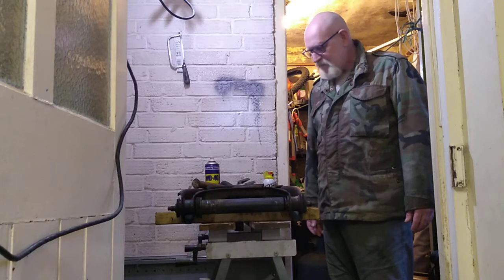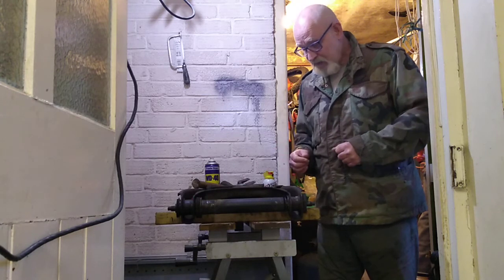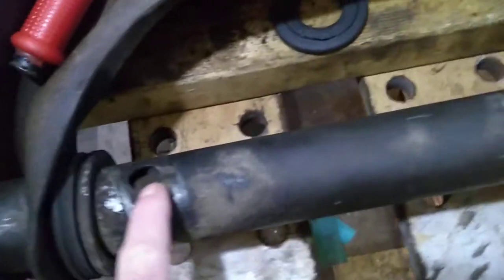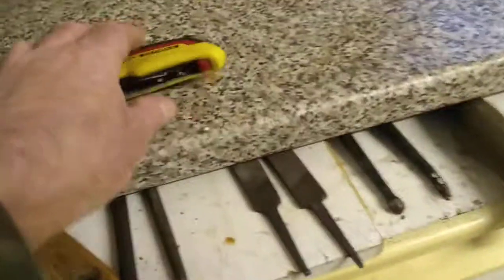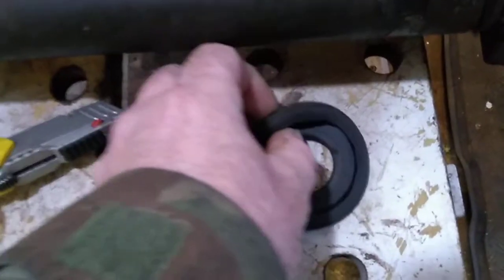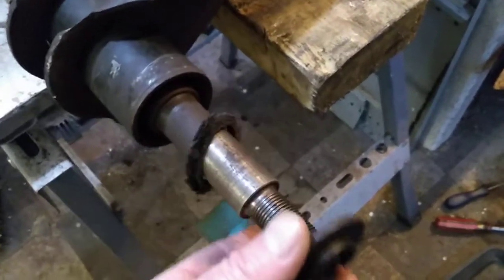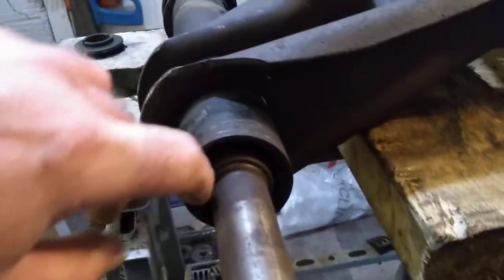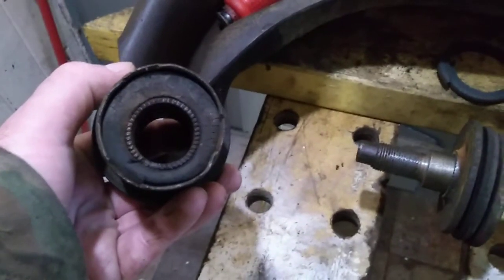Chevy Van G10 G20 lower control arm bushing removal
This is for vans with a 2" hollow shaft.  The size of the wrench for the nuts is 1⅛" (don't forget you will need a socket to torque them up). Torque settings in ft-lbs from my haynes manual that you may need to know are:

U bolts - 85
upper control arm shaft to mount - 70
Shaft (bushing) nut (upper & lower) - 140
Idler arm mounting - 30
Idler arm to relay rod - 60
lower ball joint - 75-90
upper ball joint - 55-65
caliper mount - 35